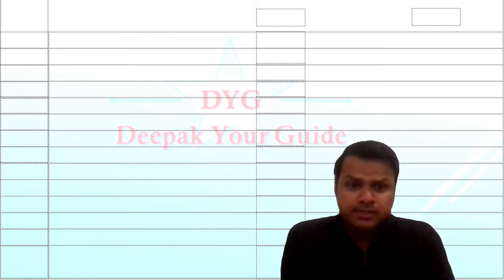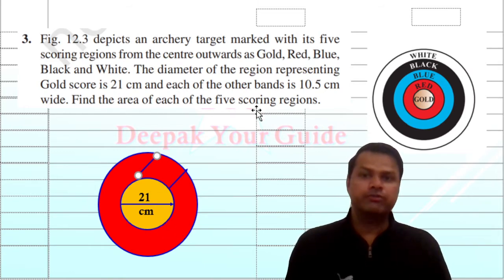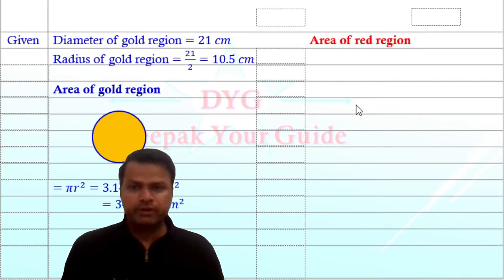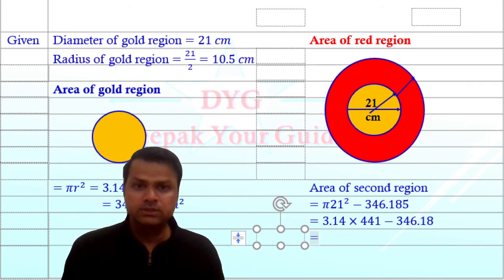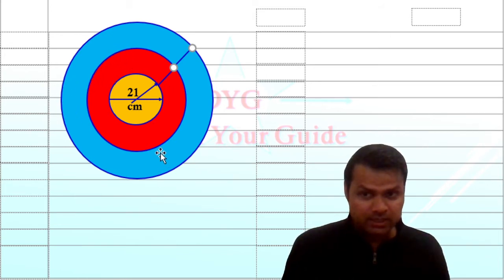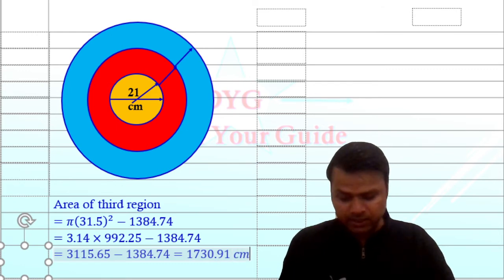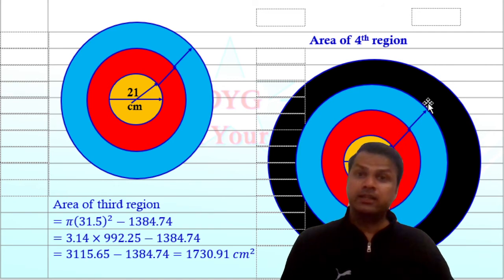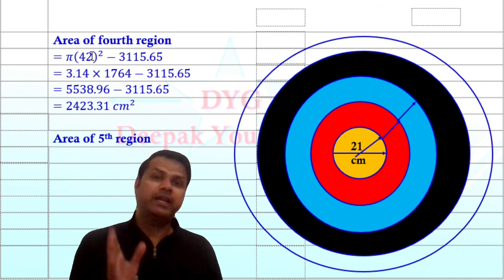4 NCERT Ex 12 1 Q No 3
Solution of Q No. 3 of Ex 12.1 of NCERT